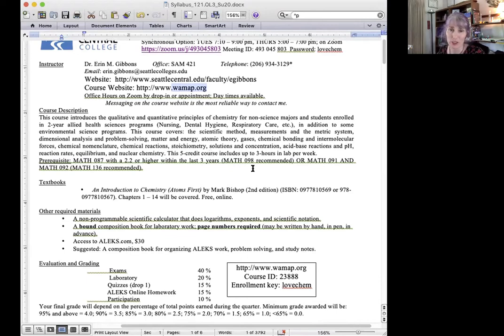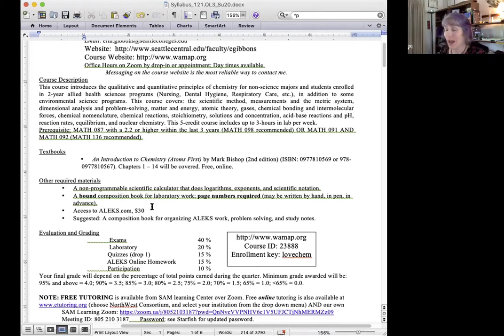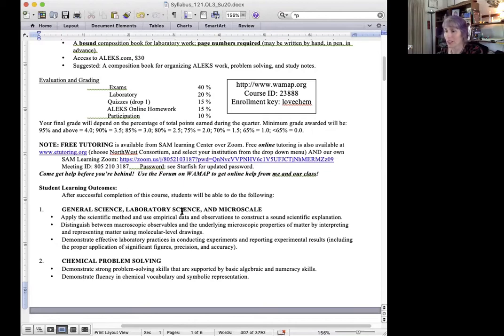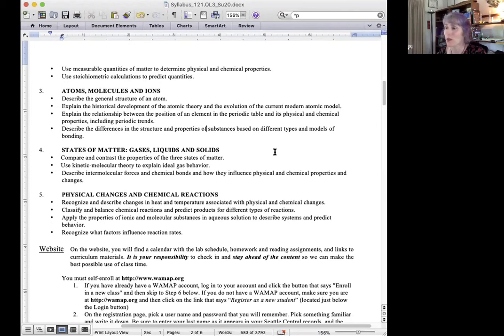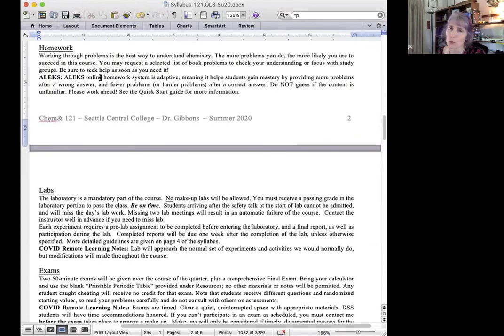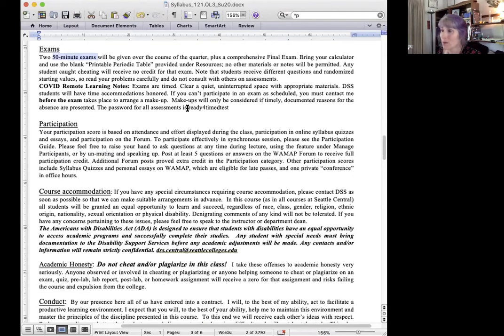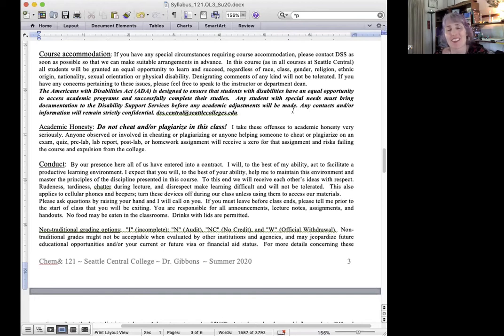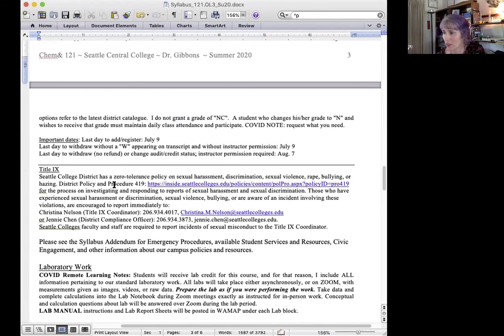Welcome Video: Tips for taking this class, and going over the syllabus.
Welcome to chemistry&121 -- This video gives an overview of the approach for our class, provides some study and organization tips, goes over the resources we will be using, and covers the syllabus in detail. Consult YOUR syllabus for details --  this video is based on a previous version.